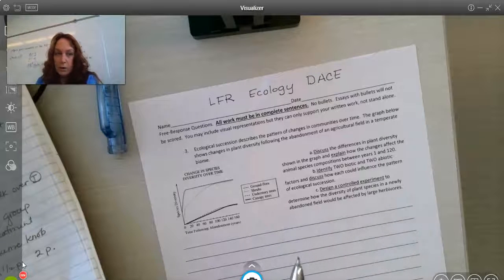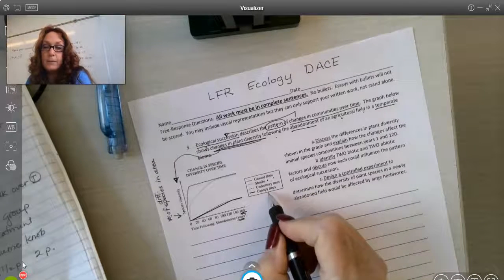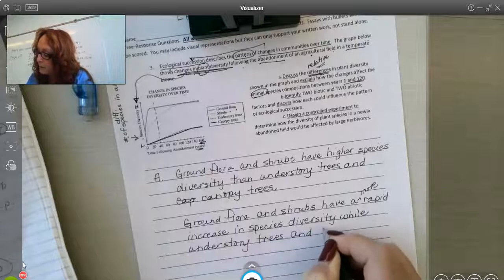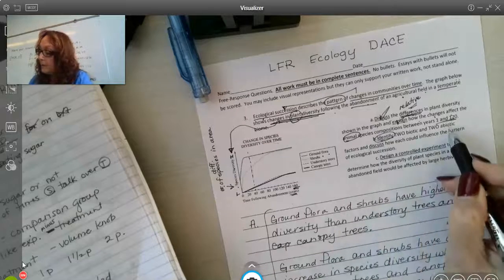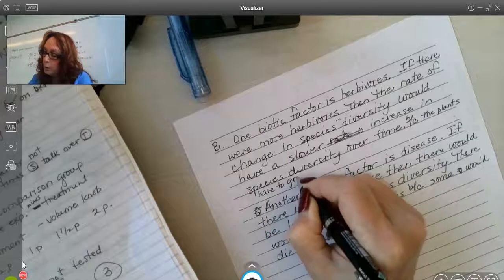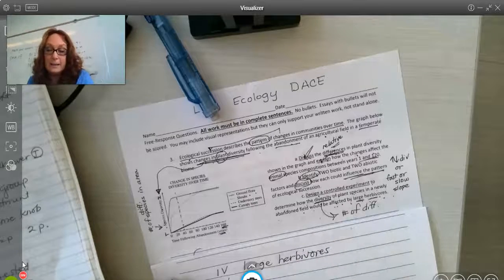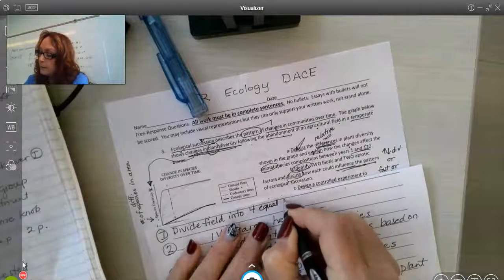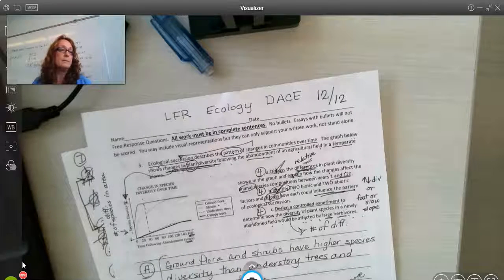Ecology LFR on Ecological Success and Plant Diversity